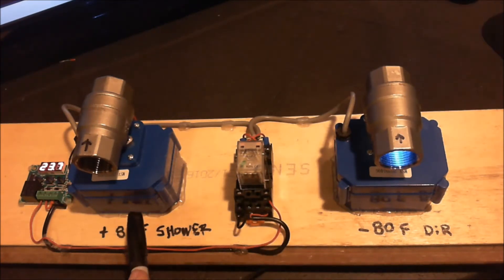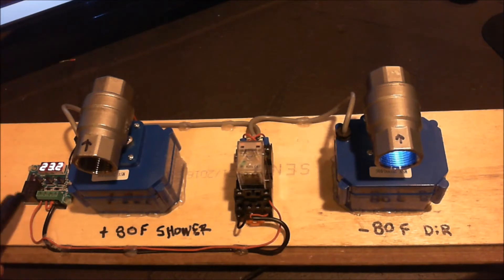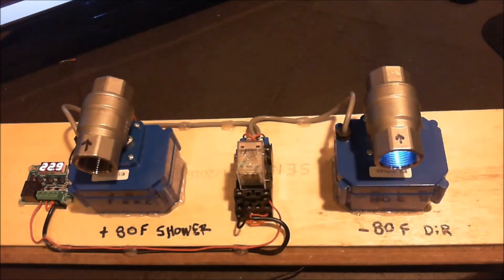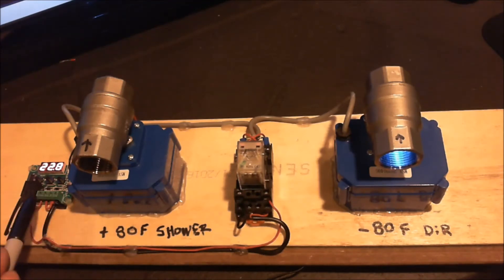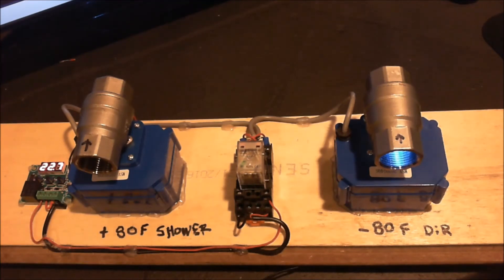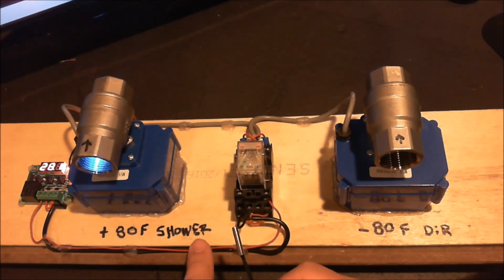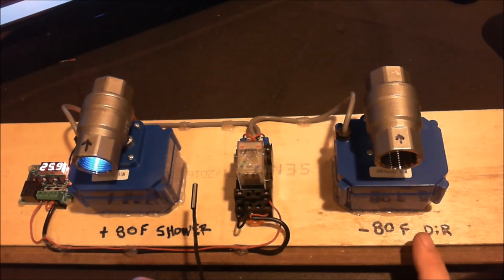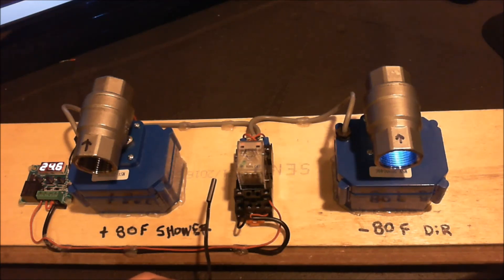Using motorized ball valves to help control the temperature of Intex pool water.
Our water cooled heat pump /air conditioner uses pool water to cool the condenser side of the heat exchanger. In effect, the BTU energy of the house is transferred to the pool water, subsequently raising the temperature of the pool water in excess of 90 F / 100+F if not controlled.

I find the ideal temperature of the water heading to the heat exchanger from the pool is around 77/80F. This keeps refrigerant pressures low enough to allow the unit to run efficiently, while providing discharge air temperatures below 37F. (Depending on evaporator heat load) This arrangement also keeps the pool water at a comfortable swimming temperature for me.

I use a showerhead to spray the heated condenser water (+/-95F) returning to the pool into the atmosphere. This helps dissipate some of the heat energy into the atmosphere, subsequently reducing the amount of heat energy returning into the pool.

When the pool temperature falls below 80F, the valves will now shunt the showerhead, and redirect the hot condenser water directly into the pool raising the pool water temperature. When the pool water reaches 80 F the valves will reverse once again.

Parts:
2-Motorized Ball Valves- 3/4" Stainless Steel Electrical Ball Valve with Full Port, 9-24V DC and 5 Wire Setup, can be used with Indicator Lights, [Indicate Open or Closed Position] by U.S. Solid
1- CenryKay W1209 12V Temperature Controller Module,Digital Cooling/Heating Thermostat -50-110 °c Temperature Controller with 10A One-Channel Relay.
1-TWTADE / HH54P my4j DC 12V Coil 4PDT 4NO+4NC 14 Pins Electromagnetic Power Relay.